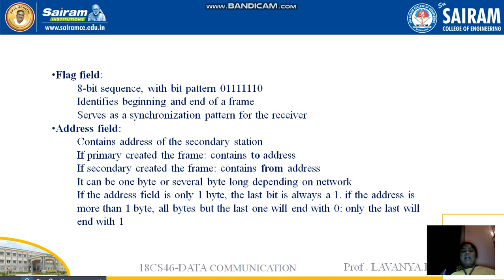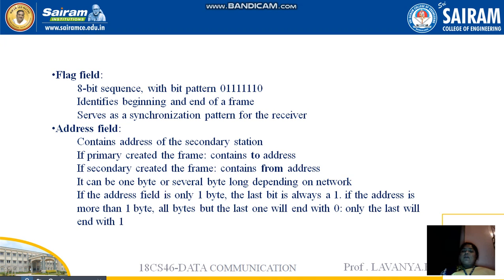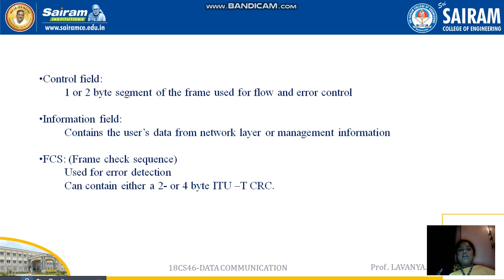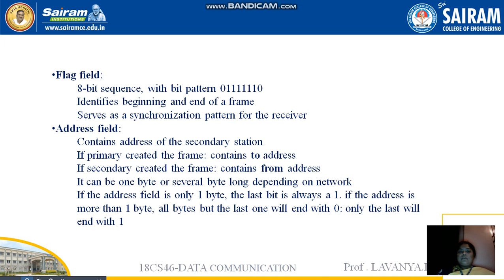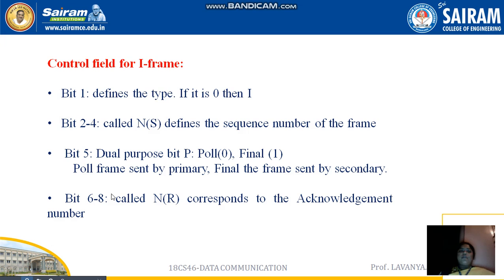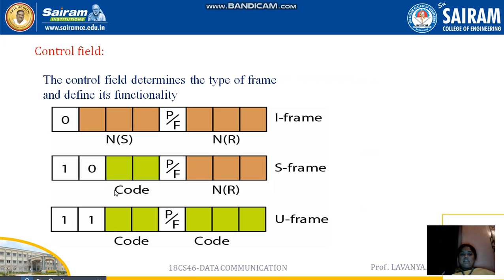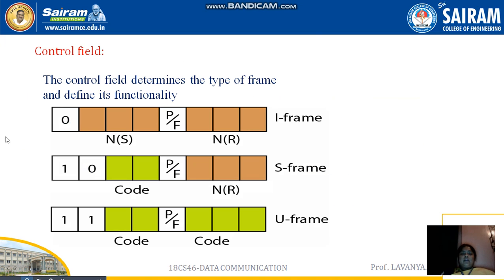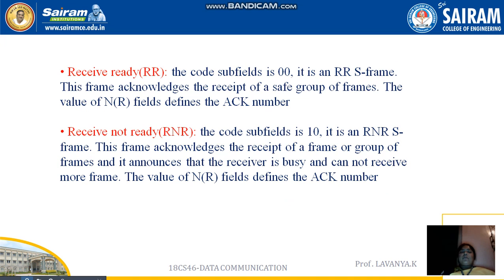Lecture videos_18cs46_Module4_HDLC type of frames and fields_Lavanya.k